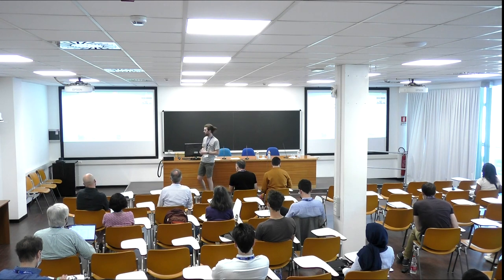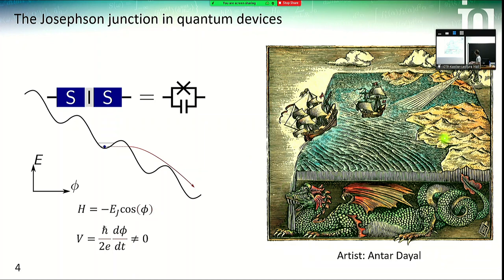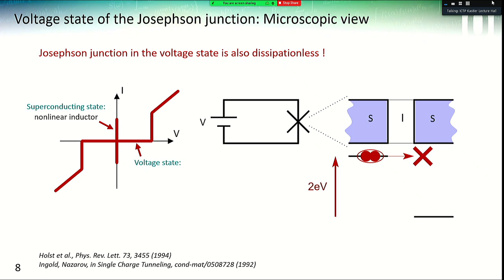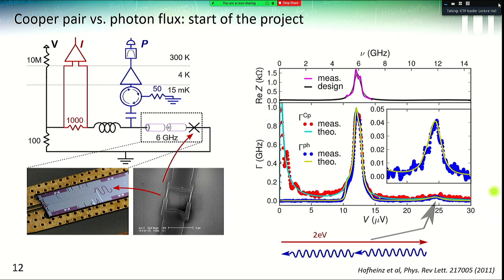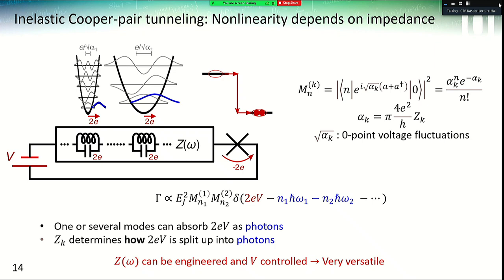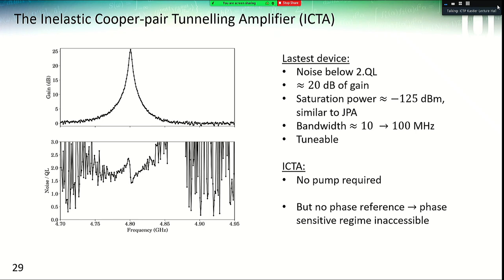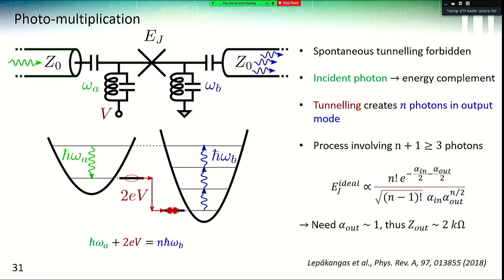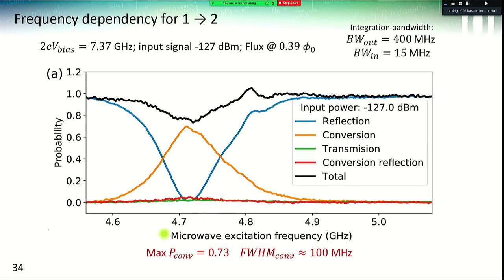Amplification and photon detection via inelastic Cooper pair tunneling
Speaker: Nicolas BOURLET (Sherbrooke University)

2022_05_20-09_35-smr3704.mp4